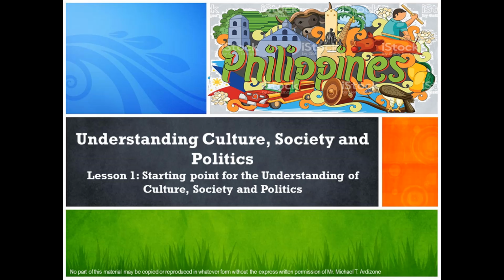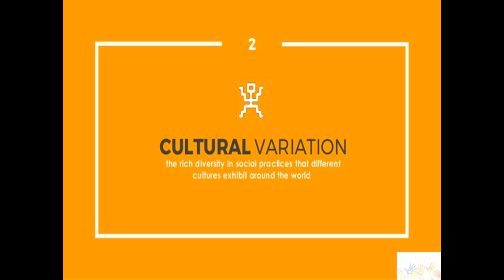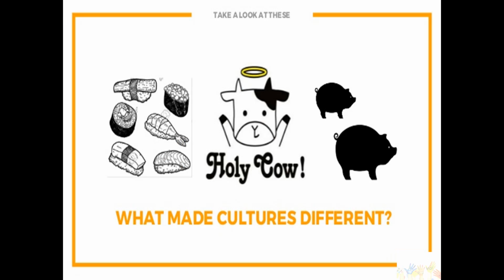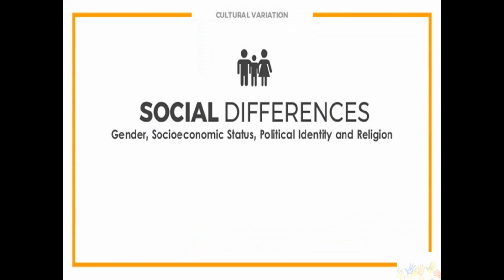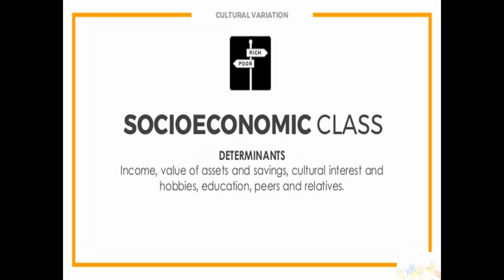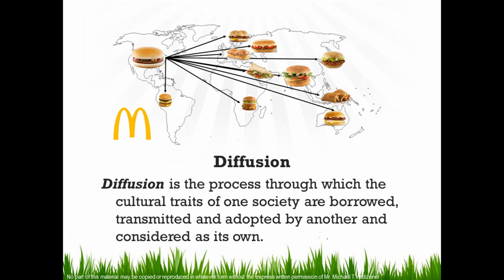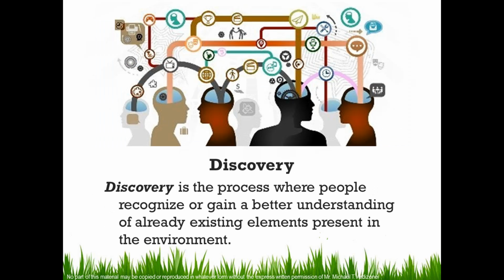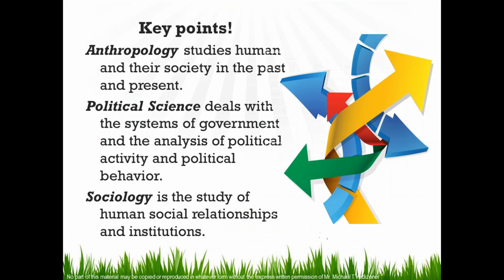Starting Point for the Understanding Culture, Society and Politics (Q1WS1-Audio-Visual-Presentation)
For the Learner:
Welcome to the Understanding Culture, Society and Politics for Grade 12 Alternative Delivery Mode (ADM) Module.
The hand is one of the most symbolized part of the human body. It is often used to depict skill, action and purpose. Through our hands we may learn,
create and accomplish. Hence, the hand in this learning resource signifies that you as a learner is capable and empowered to successfully achieve the
relevant competencies and skills at your own pace and time. Your academic success lies in your own hands!
This module was designed to provide you with fun and meaningful opportunities for guided and independent learning at your own pace and time. You will be enabled to process the contents of the learning resource while being an active learner.

Click the like to download the Slide Deck Presentation. Don't forget to answer the Activity. Thank you!

Come inside to find out more. Learn better, aim higher!